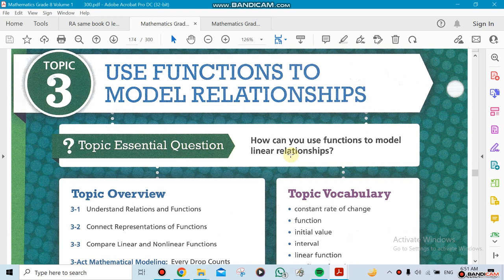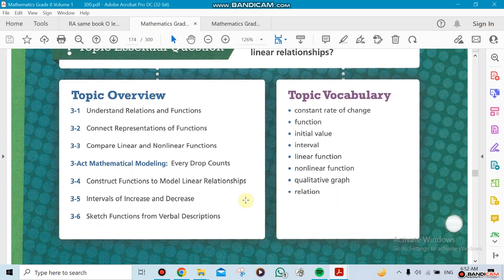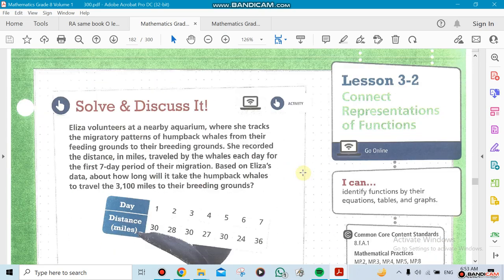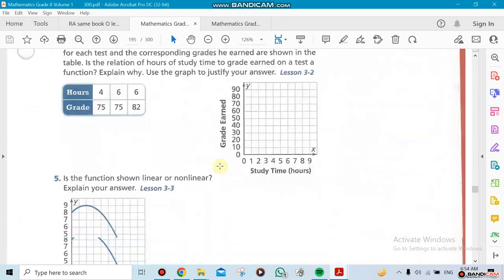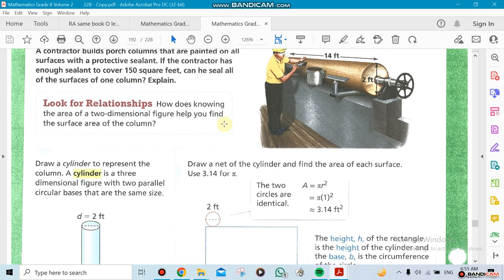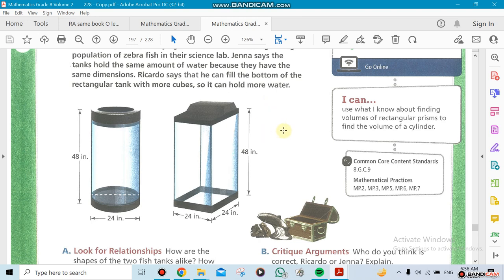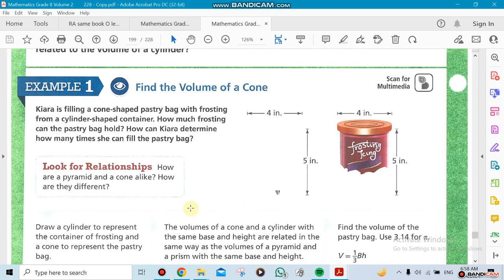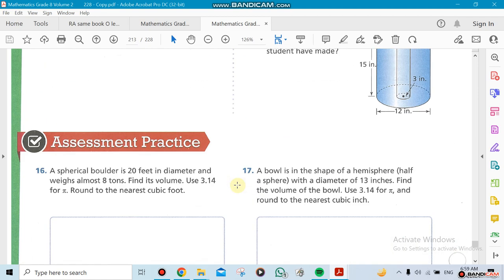Unit 4 - Ch 3 & Ch 8 - Math - Grade 8 - By Mr. Ziad Awad